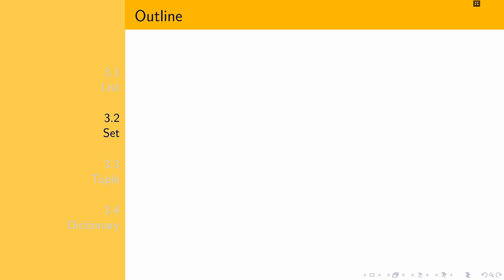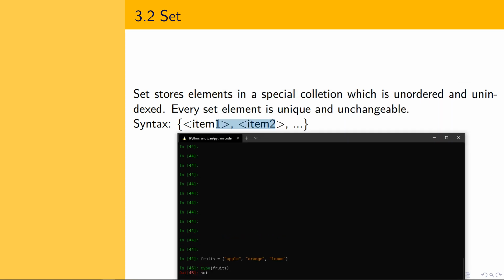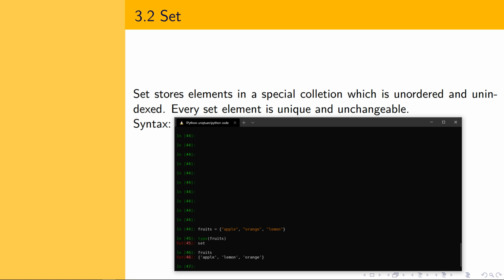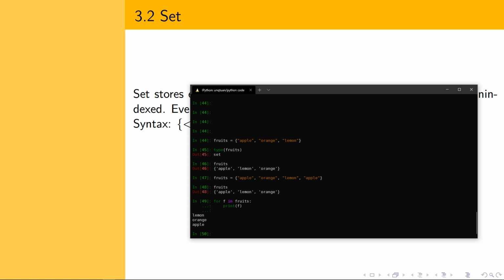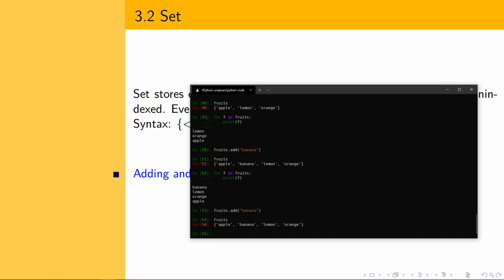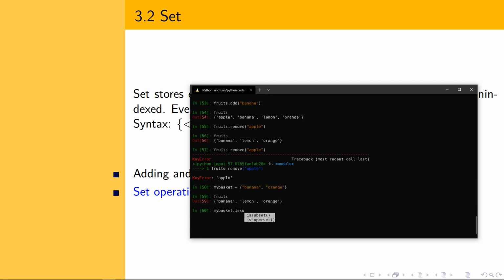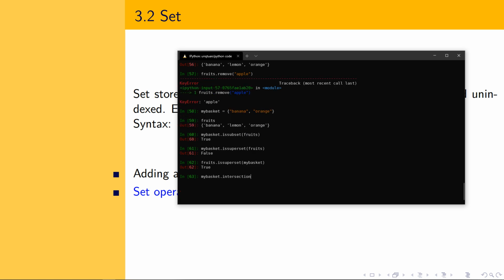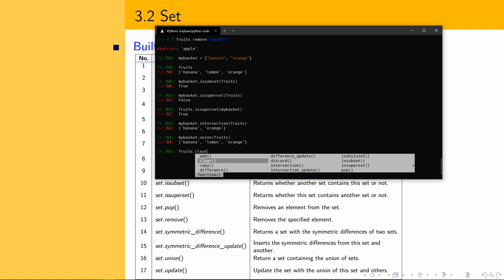PP101 - Python Programming for Beginners - Lecture 3 - Part 2 Set